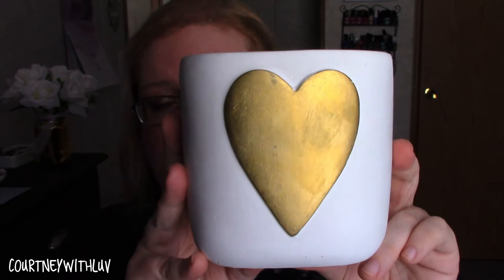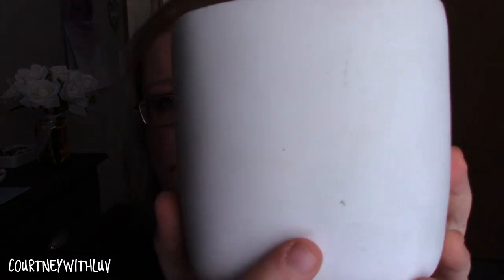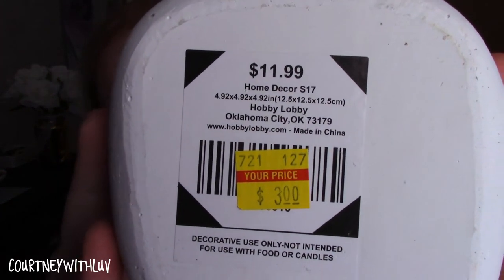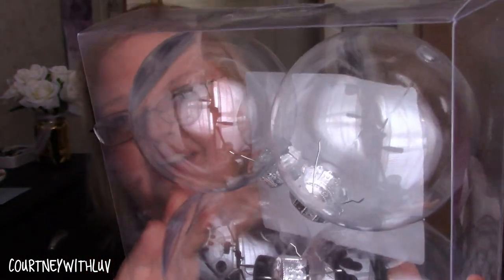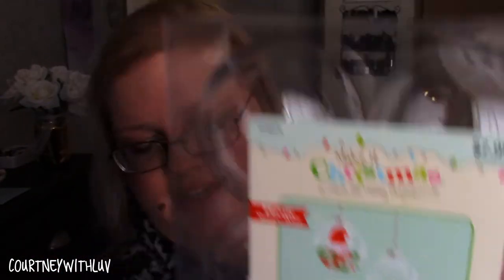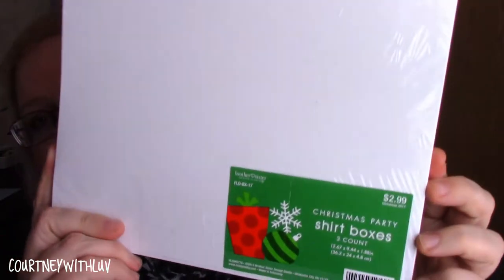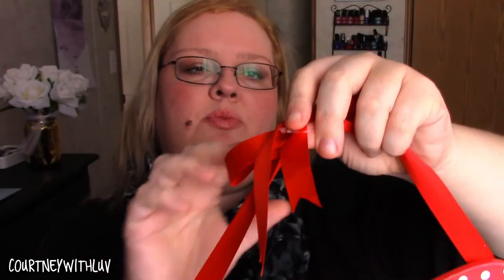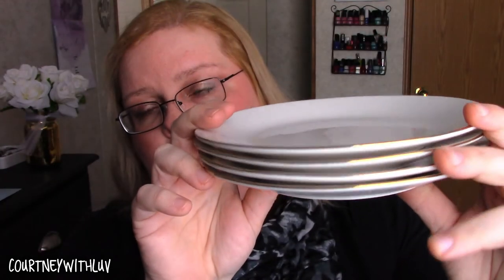HOBBY LOBBY CLEARANCE HAUL!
I filmed this video over a week ago and completely forgot to upload it! Better late than never! However, there are still Christmas clearance items at my local Hobby Lobby, so check yours as well!

▼▼▼ SHOPS & DISCOUNTS ▼▼▼
*These are all FREE to join! I use all of the sites and apps below, and highly recommend them!

➜ POSHMARK (GET $5 CREDIT TO YOUR ACCOUNT IF YOU SIGN UP WITH MY CODE: COURTNEYWITHLUV OR CLICK LINK!)-

▼▼▼ F.A.Q.'S ▼▼▼
◇ What camera do I use? - Canon Vixia HF R700
◇ What do I edit videos on?- Wondershare Filmora
◇ Where do I edit my photos? - PicMonkey
▼▼▼ COURTNEY, WITH LOVE ▼▼▼

Thank you to all of my wonderful subscribers, both new and old!